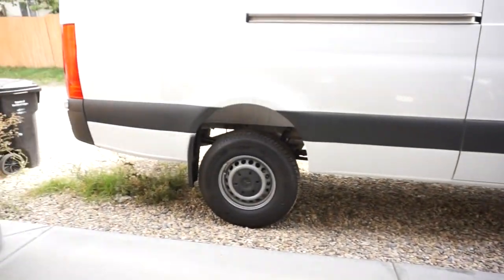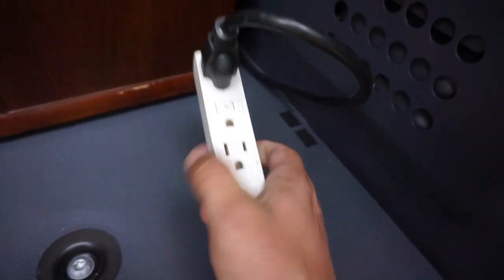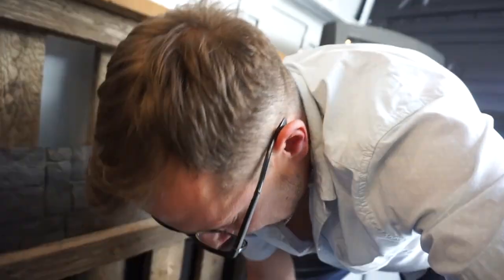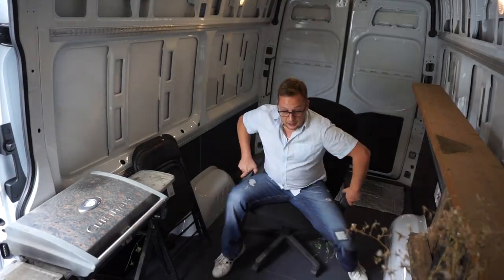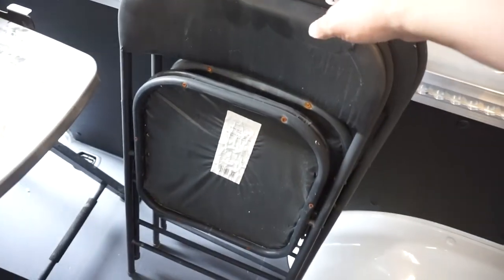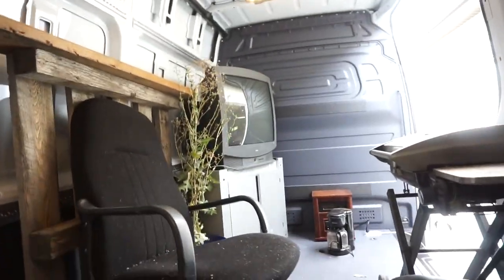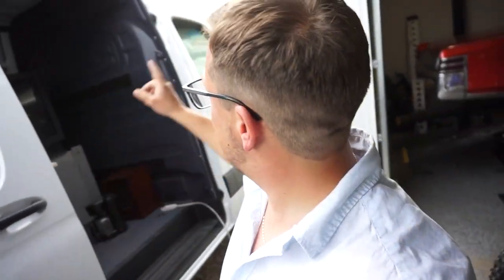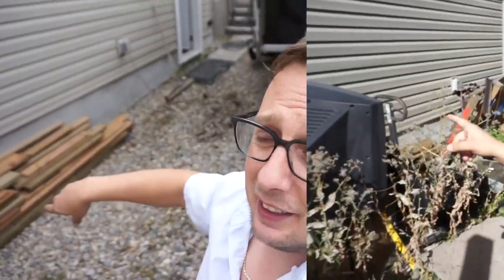First MOD and MOCKERY tour of my Sprinter 170 4X4??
We did do our first upgrade to ROAMR, very subtle upgrade but an absolute necessity on every vehicle I own!! I also do a MOCKER of our up coming Van build with some scrap items I had to take to the dump,  just playing around practicing our editing skills and having some fun!!

Follow along as we make our way towards our Four Season Van Life build series

Drone:
Camera 1:
Camera 2
Camera 3
Audio adapter
Sony 50mm lens
Camera bag